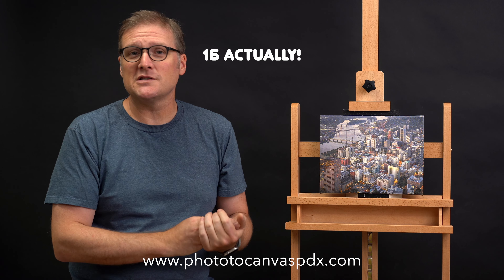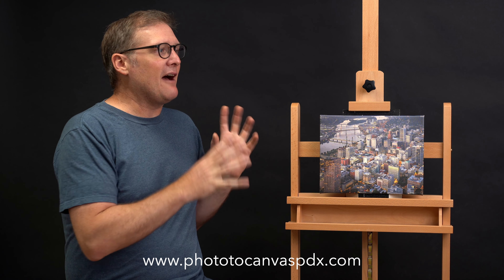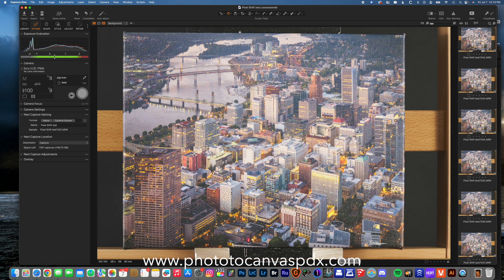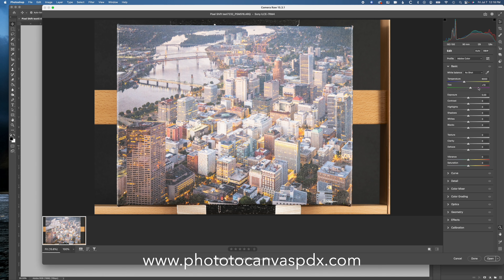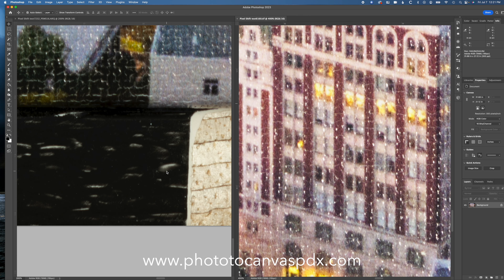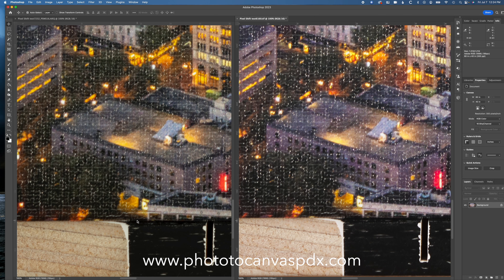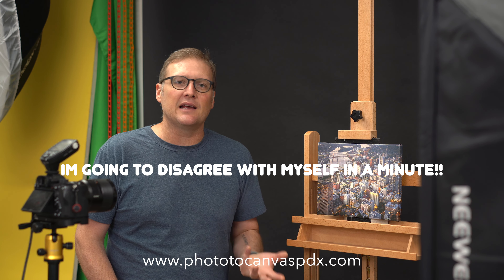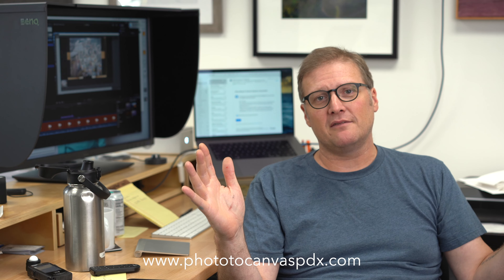Using Sony Pixel Shift for Artwork Photography Part 1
A viewer recently asked me about using pixel shift in my Sony A7lV when shooting art, so I decided to test it out. The funny thing about it was while editing the video I made a realization that I was perhaps approaching it all wrong.

on IG at @phototocanvaspdx
on IG at @jarreddecker